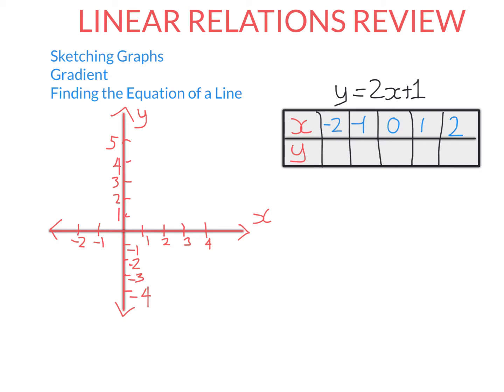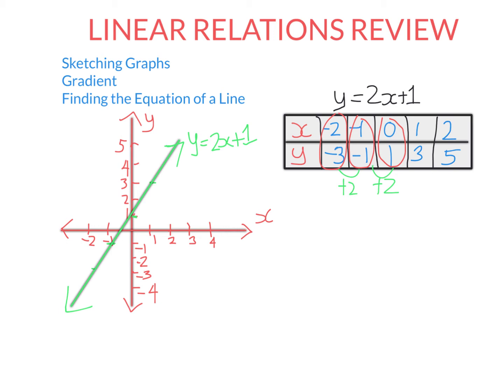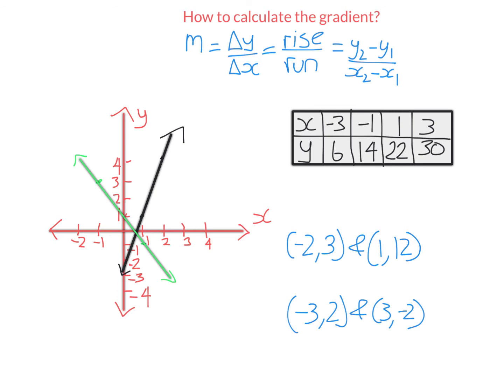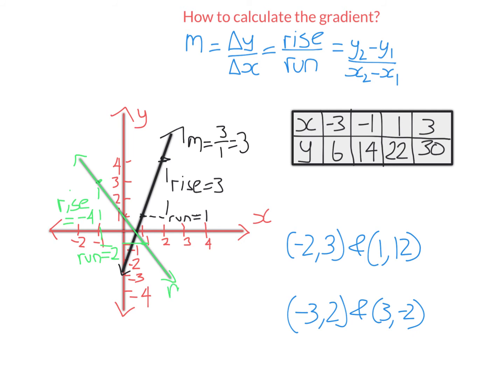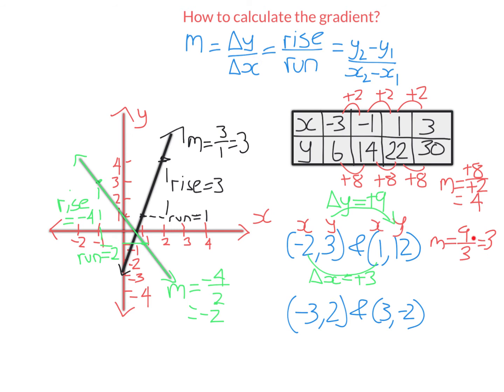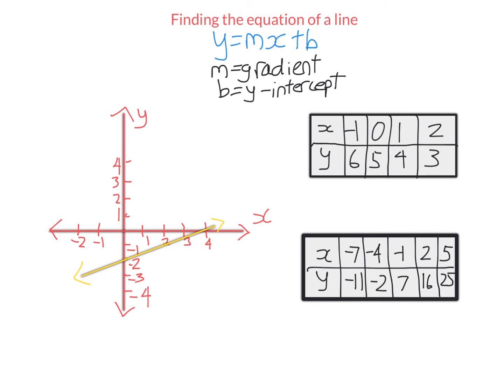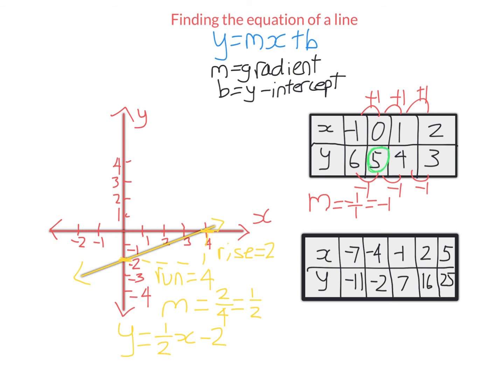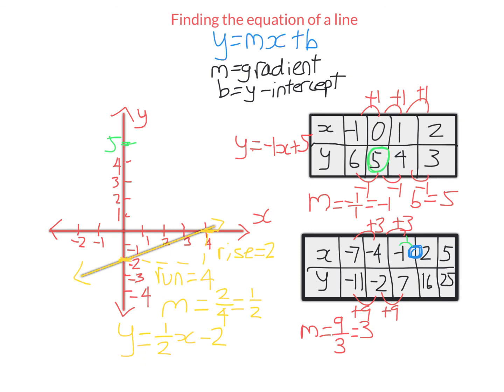Year 8 Linear Relations Review.mp4